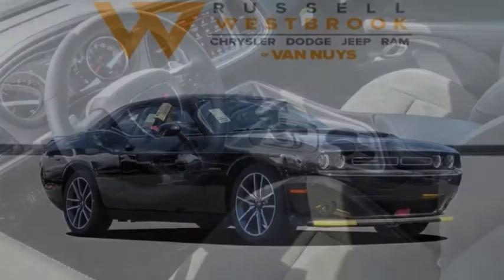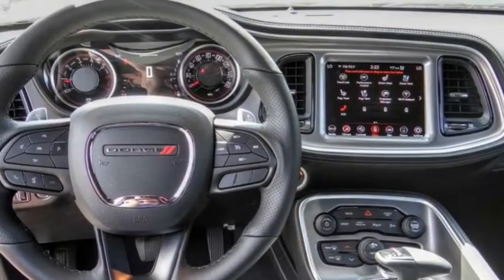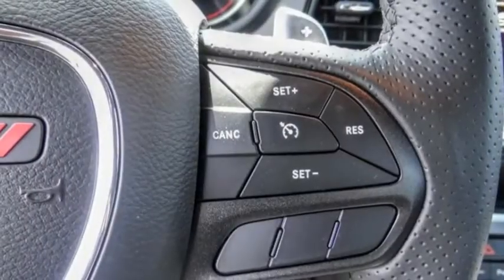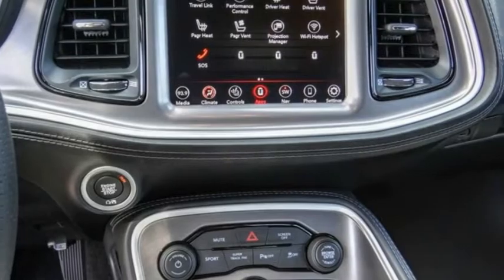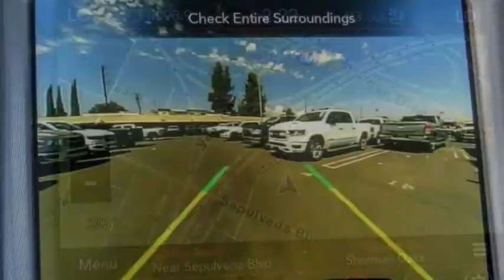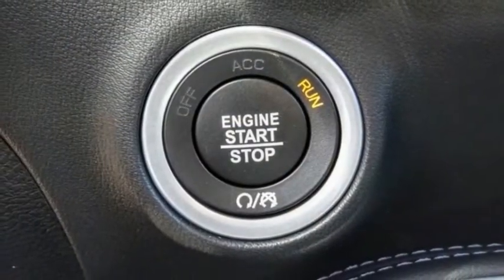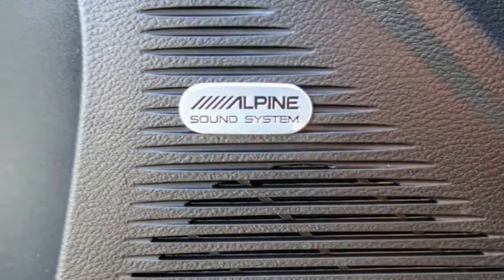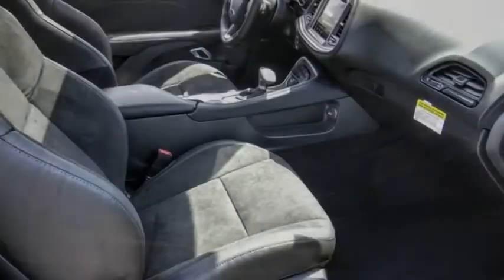2022 Dodge Challenger VAN NUYS LOS ANGELES SAN FERNANDO VALENCIA CANOGA PARK CL24516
2022 Dodge Challenger R/T RWD

RUSSELL WESTBROOK CHRYSLER DODGE JEEP RAM PROUDLY SERVICING VAN NUYS, LOS ANGELES, SAN FERNANDO, VALENCIA, CANOGA PARK, & SURROUNDING SOUTHERN CALIFORNIA LOCATIONS. THIS BLACK 2022 Dodge CHALLENGER IS EQUIPPED WITH A 5.7L 8-Cylinder SMPI OHV, AUTOMATIC TRANSMISSION, AND RECEIVES AN ESTIMATED 15 City/23 Hwy MPG. CONTACT RUSSELL WESTBROOK CHRYSLER DODGE JEEP RAM OF VAN NUYS TO SCHEDULE A TEST DRIVE AND TAKE THIS 2022 Dodge CHALLENGER HOME TODAY, OR VISIT OUR SHOWROOM CONVENIENTLY LOCATED AT 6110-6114 VAN NUYS BLVD VAN NUYS, CA 91401. STOCK #: CL24516 | 2022 Dodge Challenger R/T RWD AIR CONDITIONING SECURITY SYSTEM TRACTION CONTROL 2022 Dodge CHALLENGER R/T RWD Price includes: $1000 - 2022 National Retail Consumer Cash (Type 1/B) 22CN1. Exp. 08/01/2022 STOCK #: CL24516 | VIN: 2C3CDZBT4NH196089 | 2022 Dodge Challenger R/T RWD AIR CONDITIONING SECURITY SYSTEM TRACTION CONTROL Russell Westbrook CDJR of Van Nuys